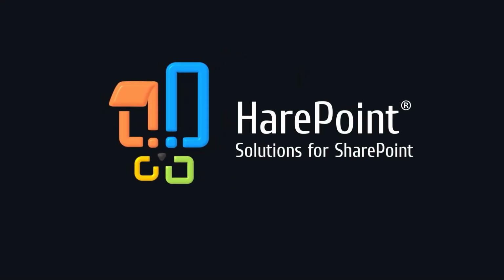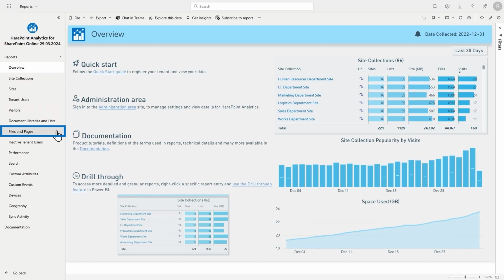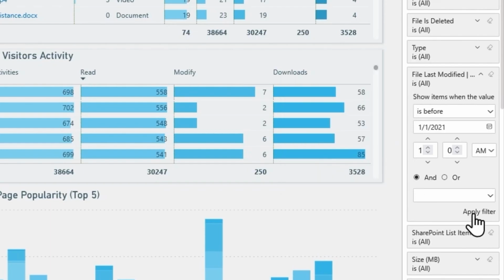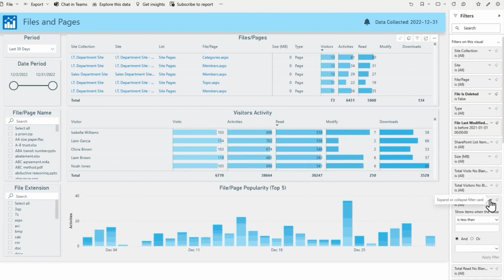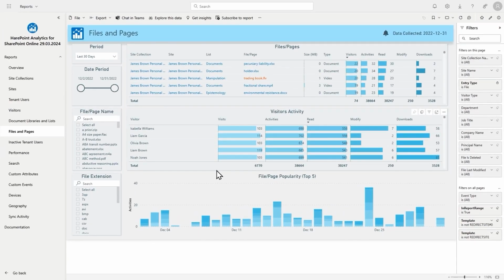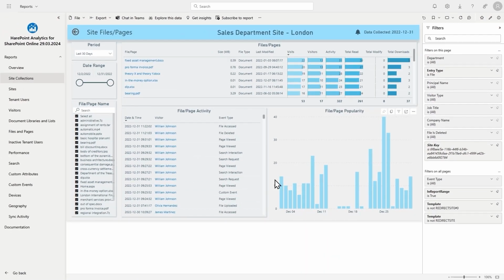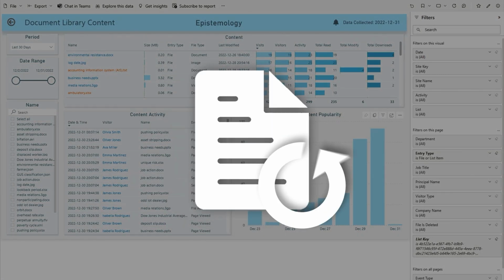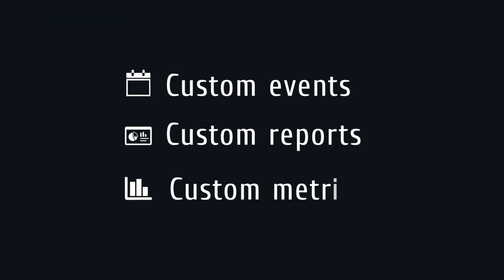SharePoint Analytics: Find Outdated Files and Unused Pages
Searching for a way to find SharePoint documents that have remained unused for months or even years? Do you need to free up space in SharePoint storage?

Follow this guide to create Unused Content Report and learn how to analyze file and page usage with HarePoint Analytics. This tool provides advanced usage reports, offering precise insights for your tenant and enabling you to make informed decisions about whether to delete, update outdated content, or engage with the site owner for further actions.

Unlock the full potential of SharePoint Online in Microsoft 365 with accurate data at your fingertips.

⏱️ Timestamps:
0:00 Introduction
0:20 HarePoint Analytics for SharePoint Online in action
0:23 Files and Pages Usage Report
1:25 Export Report Data
1:42 Unused Documents in Site Collection
2:07 Outdated Files in Document Library
2:44 Other reports
3:02 Try it now! Or schedule a presentation.